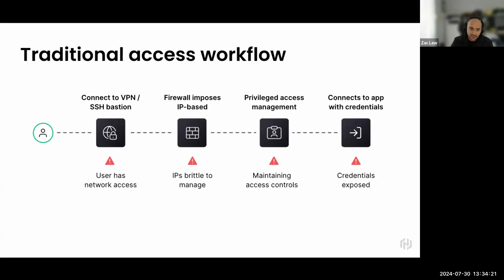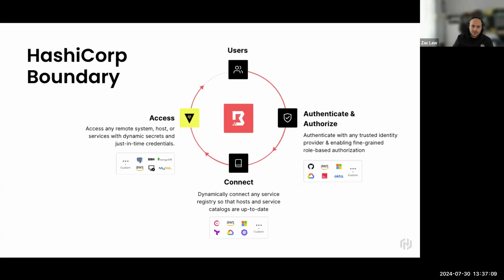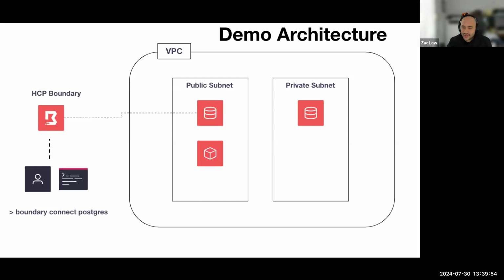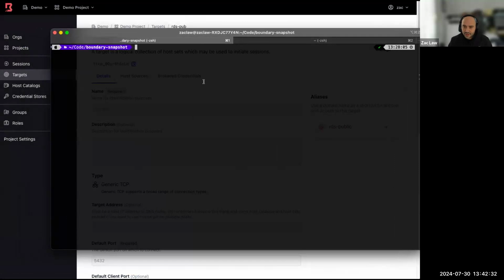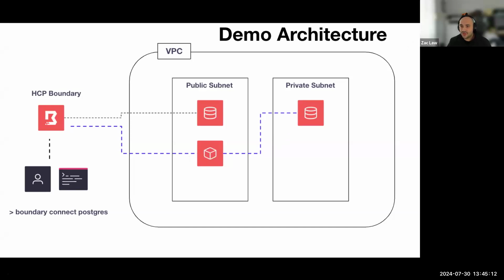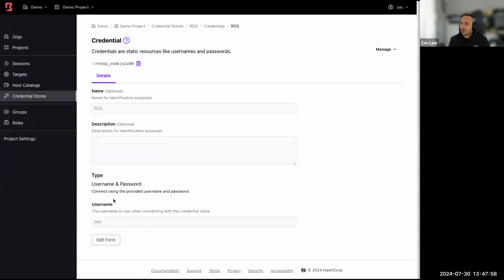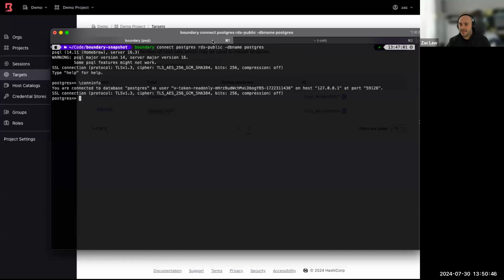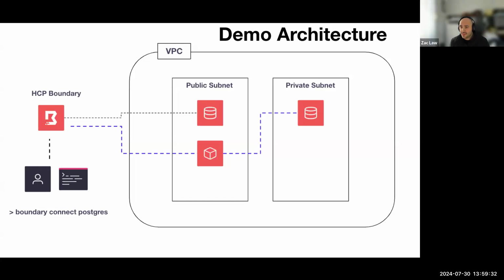Accessing Databases with HashiCorp Boundary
Remote access to databases can be difficult when we consider all the network requirements to help secure them. Zachary Law, Senior Solutions Engineer at HashiCorp, will show you how we can use HashiCorp Boundary to access databases whether they’re in the cloud or running within our own datacenter.